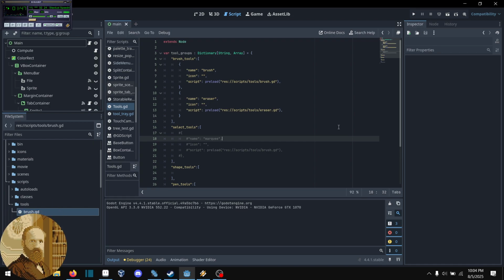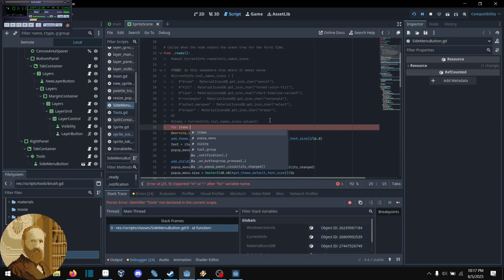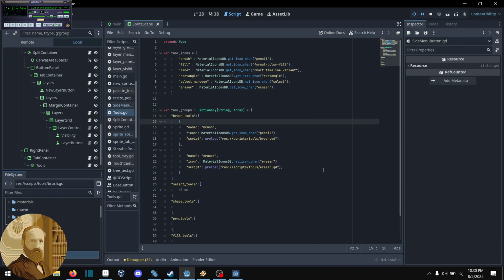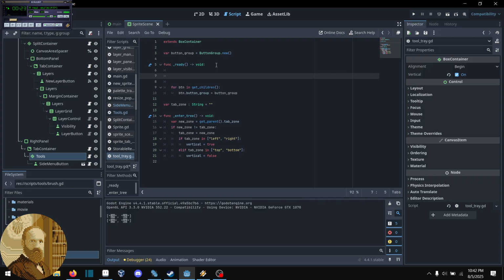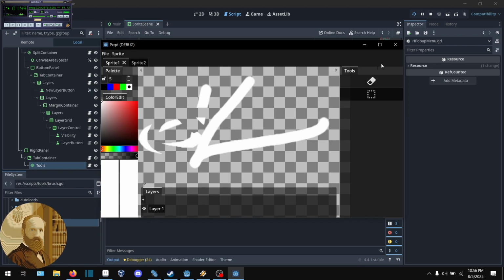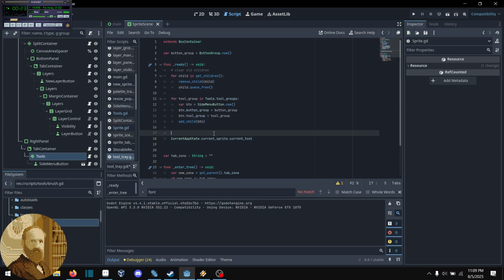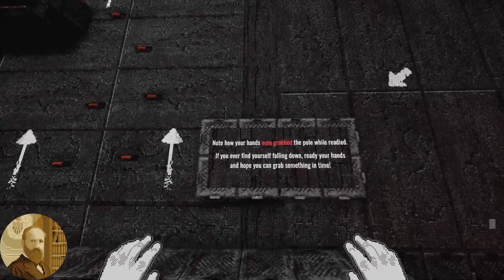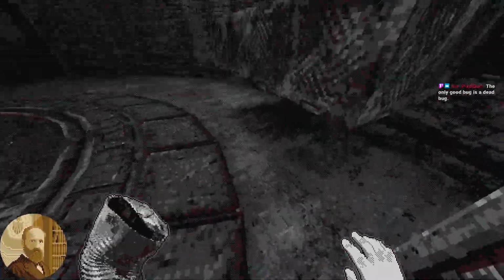What's in a tool? Working on the pixel art editor, then White Knuckle [VOD]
In this stream I do some coding on my Godot pixel art app again, this time improving the tools system so that tools are kept in their own separate scripts. Then, I play a bit of White Knuckle for the first time.
Main channel: @PureAsbestos

0:00 Intro
4:00 Coding
1:17:12 White Knuckle

Music graciously provided by: Home (Randy Goffe),  @nayzal,  @C418,  @Machin3gir1, and the Sonic CD soundtrack

Original stream date: August 5, 2025